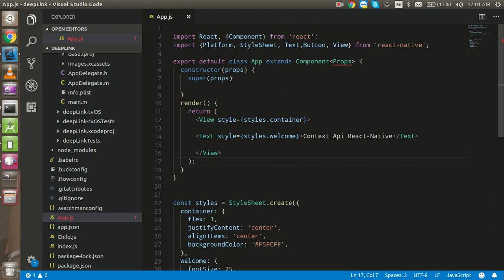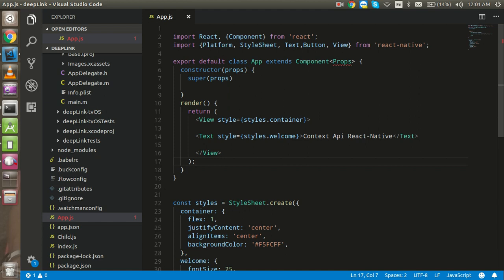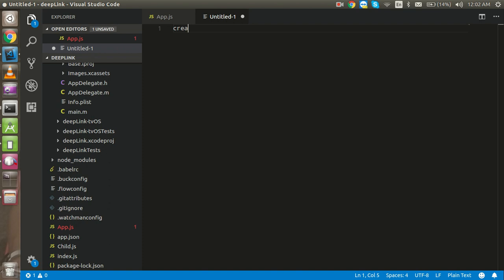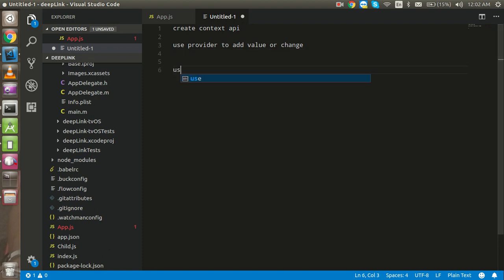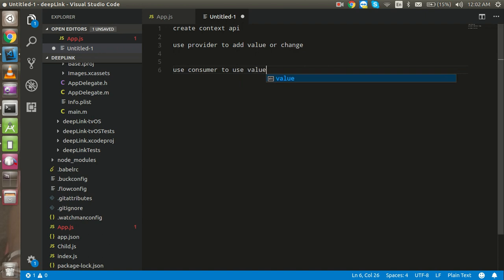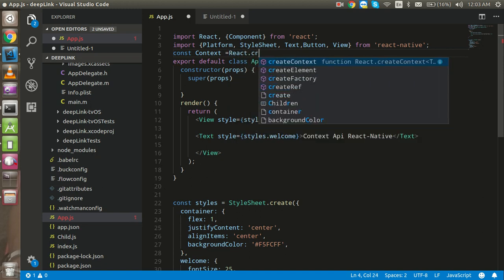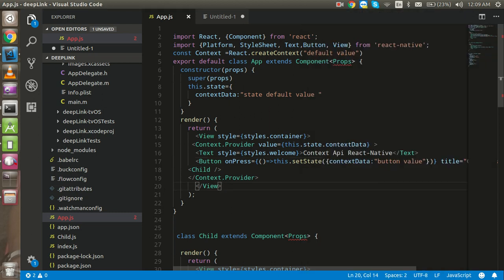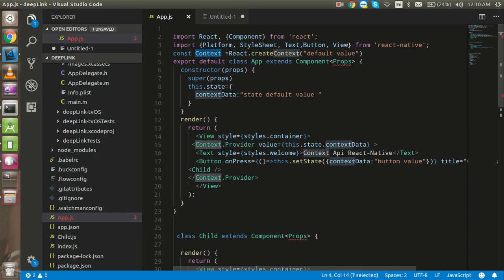React-Native Tutorial - Context Api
In this video we will learn how to use Context api with react-native. we user provider and consumer to set and access the value.